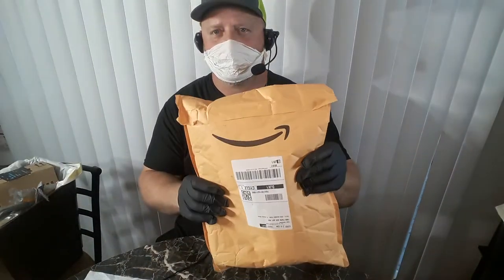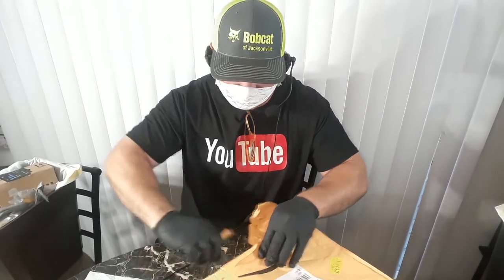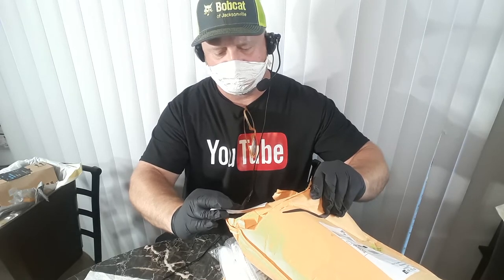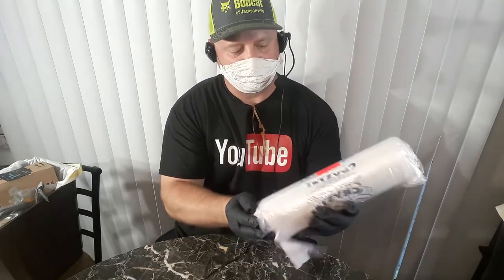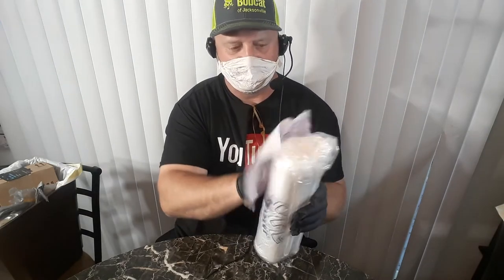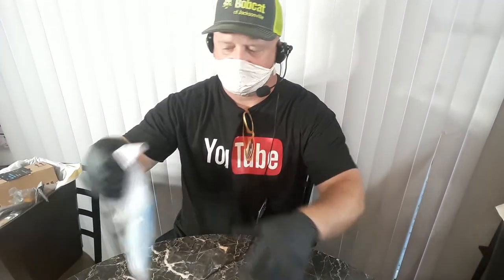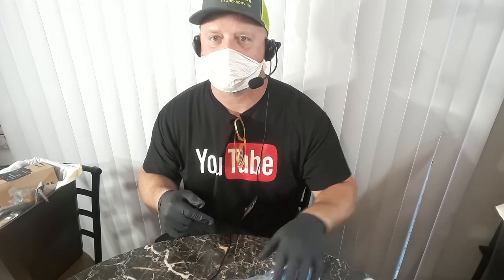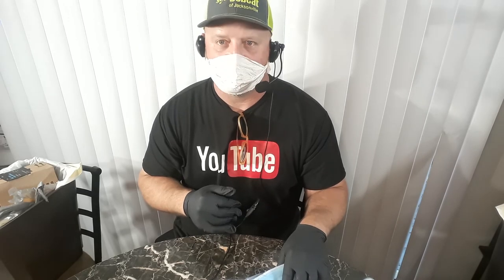AMAZON ICE BAGS !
March 28, 2020 ROGER OPENS ICE BAGS AS SAFELY AS POSSIBLE